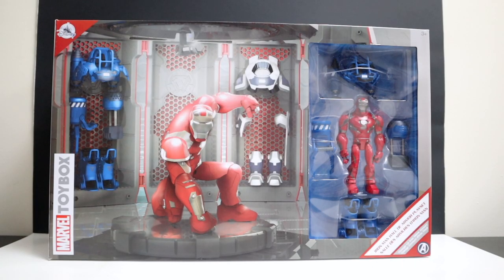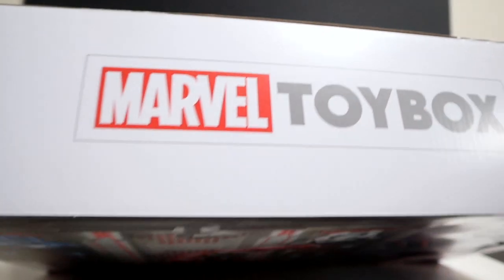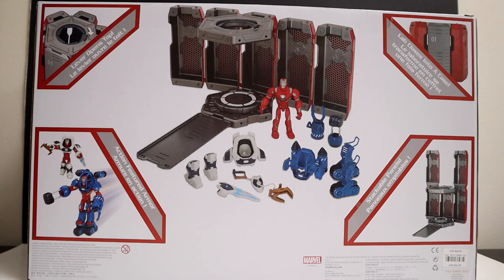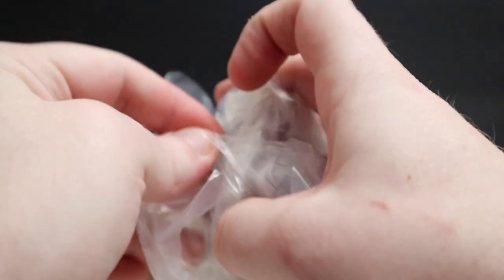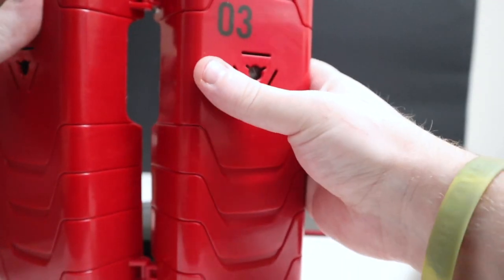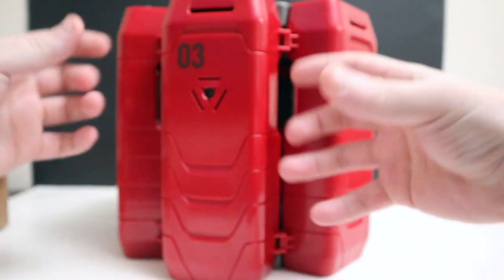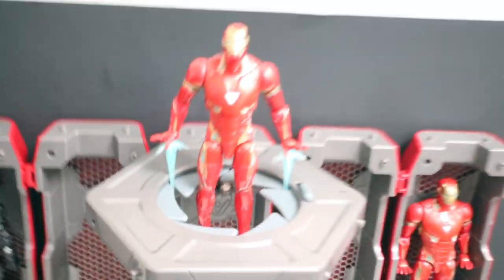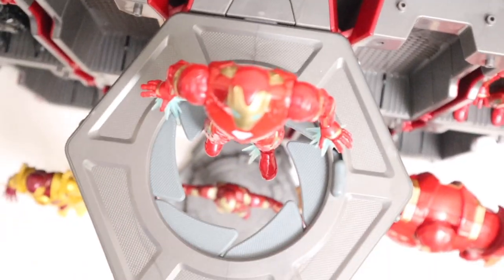Disney Store Marvel Toybox Iron Man Hall Of Armor Playset Review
Marvel Toybox Iron man hall of armor playset
currently sold out at the Disney store

*works great with Marvel legends*

Check your local Disney store and online